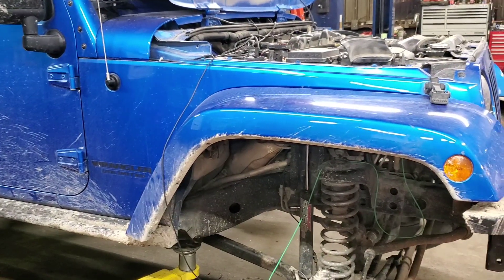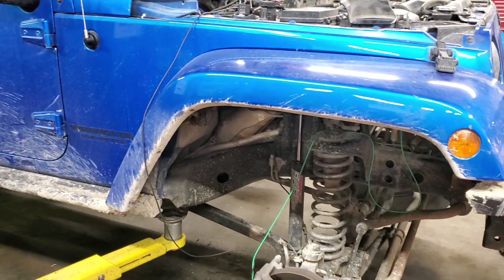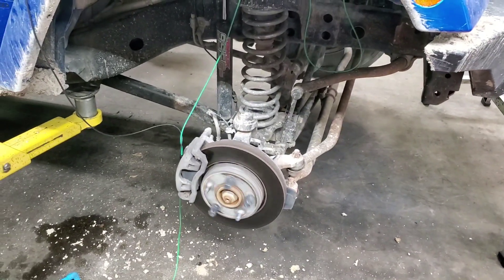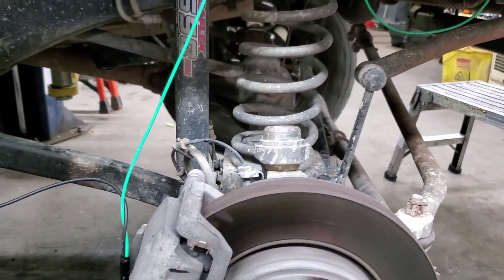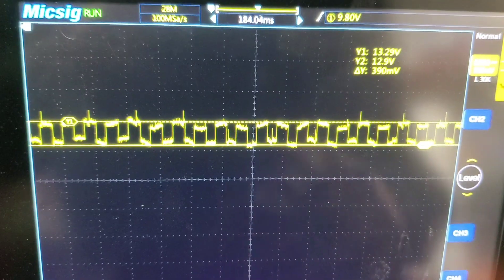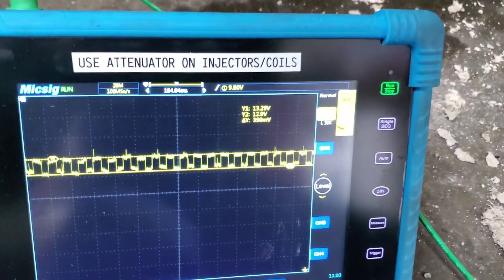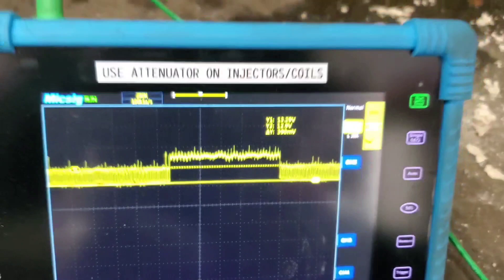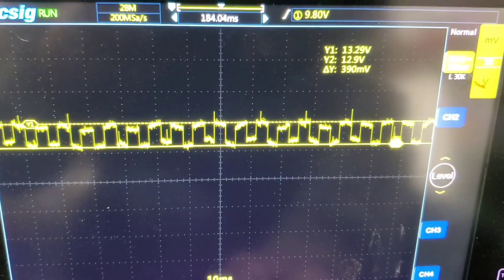Testing Active ABS Wheel Speed Sensor With Scope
How to test active ABS wheel speed sensors. Found out the ABS module uses amperage, not voltage to determine speed.